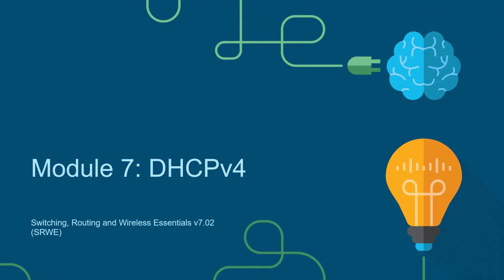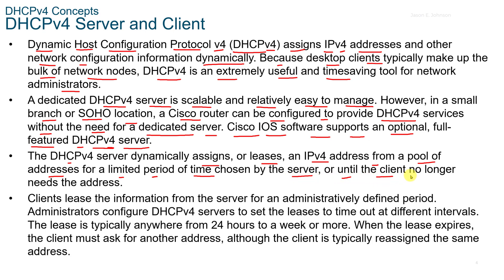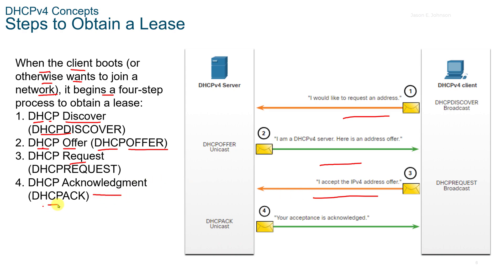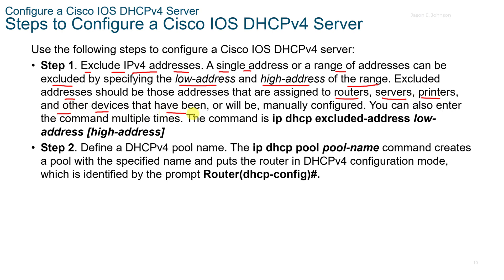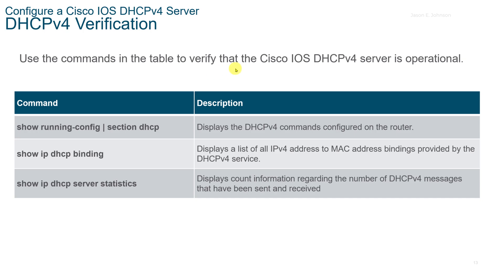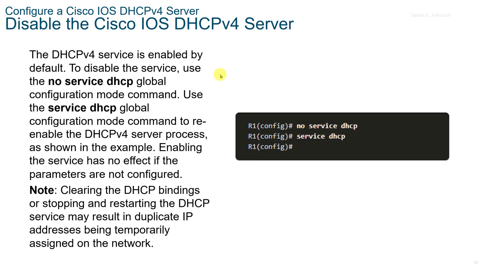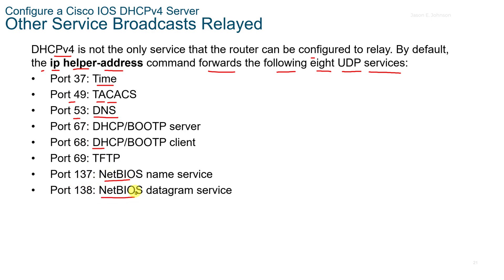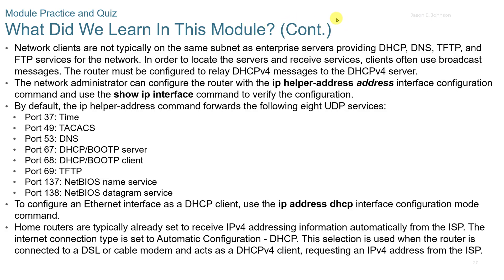NETACAD Switching, Routing, and Wireless Essentials 7.02, 📡 Module 7: DHCPv4